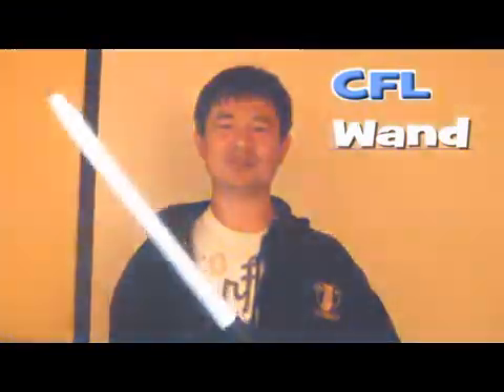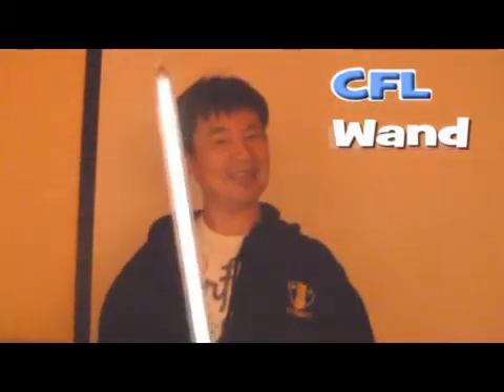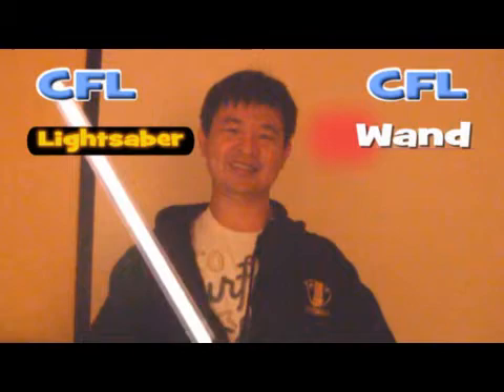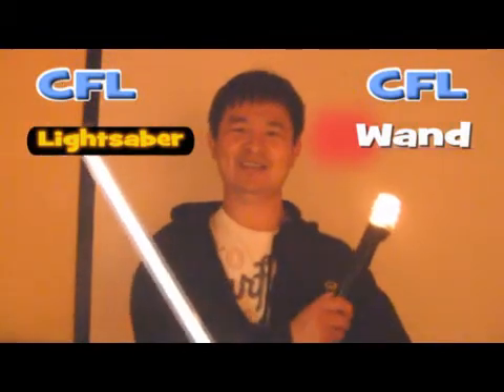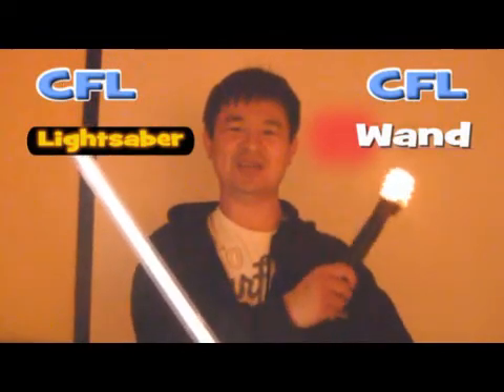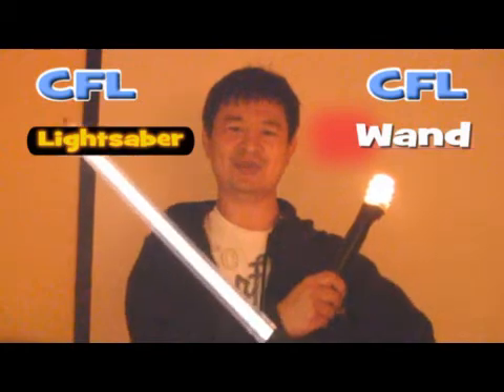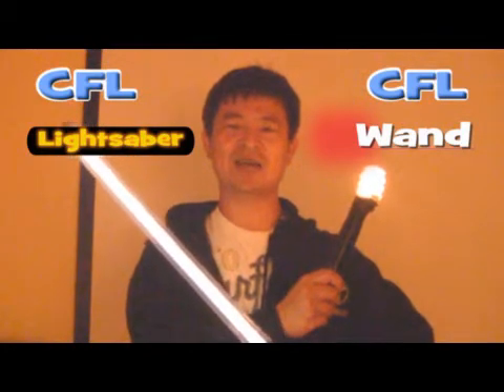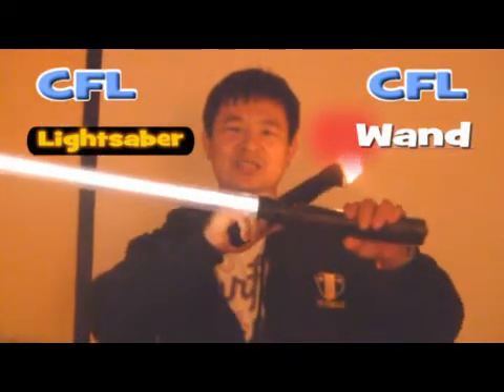How to make CFL Wand and Lightsaber The World's First DIY Cool devices to make for summer project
Introduction to two new DIY projects from EducateTube.com (made by Sipski).  CFL light wand and CFL lightsaber.  Portable and compacted.  Easy to make and fun!  Have fun! Sipski.